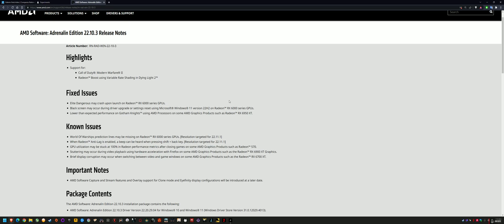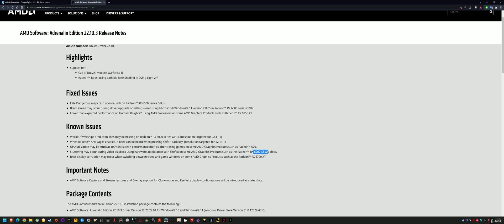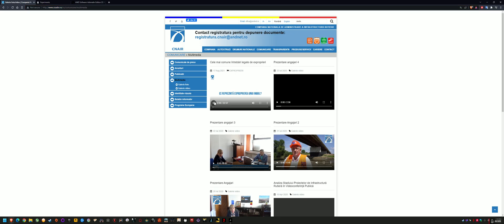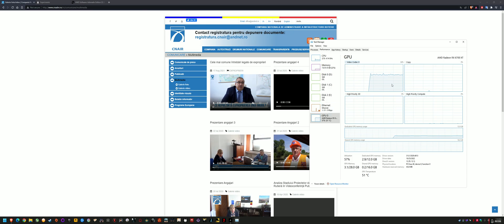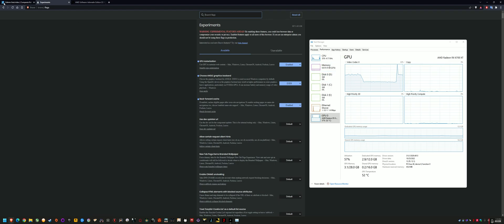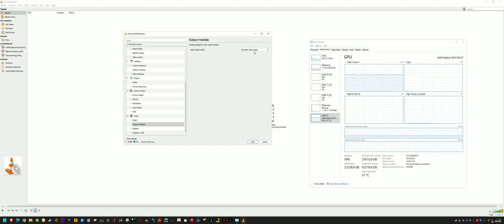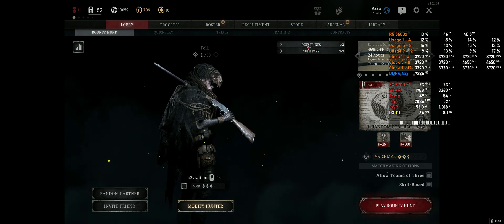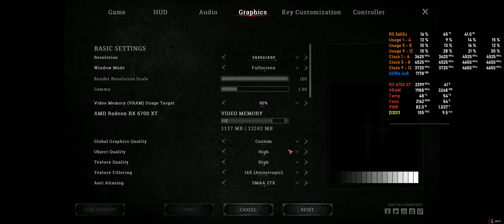Radeon 22.10.3 Chromium Browsers & VLC Player HW Acceleration Instability + Workaround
Just a vid for issues on the latest drivers with HW acceleration in chromium & VLC(Specifically 4K60FPS VP9/HEVC content) /w RX 6700 XT, feel free to link this vid in your AMD bug reports if you're experiencing the same issues.
Recorded with Radeon ReLive, HEVC 69Mb/s - 320kbps Audio
System Specs:
►Ryzen 5 5600x PBO +0Mhz Negative 26 CO PPT: 115 TDC: 75 EDC: 125
►Deepcool AK620 - Ambients ~30ºC+
►Gigabyte RX 6700 XT Gaming OC 12gb Undervolt 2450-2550mhz@1037mV
►GPU Driver: 22.10.3 Resizable Bar Enabled
►MSI B450M Mortar Max Bios 7B89AMS.2H0 AGESA 1.2.0.7
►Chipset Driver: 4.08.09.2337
►Corsair HX1000i
►Fans:
3x PCCooler Halo FRGB 2000RPM 120mm Front
1x PCCooler Halo FRGB 2000RPM 120mm Rear
1x Scythe Kaze Flex ARGB 1800RPM  140mm Top Exhaust